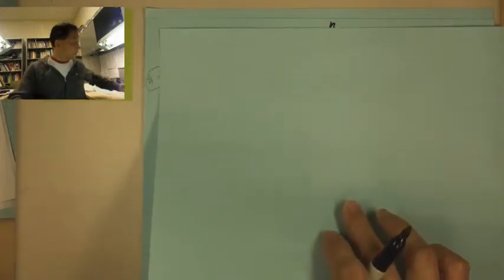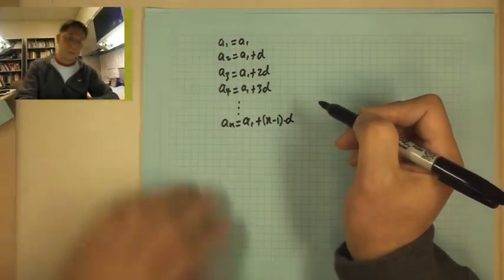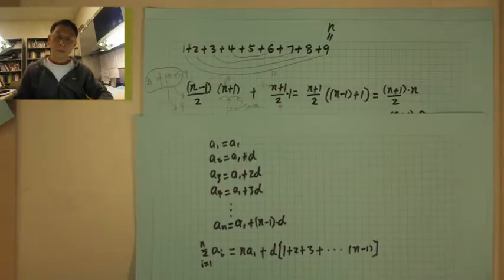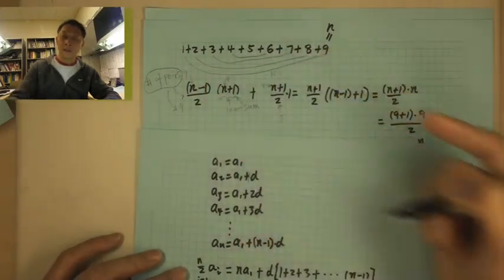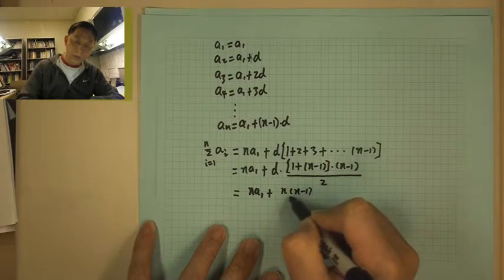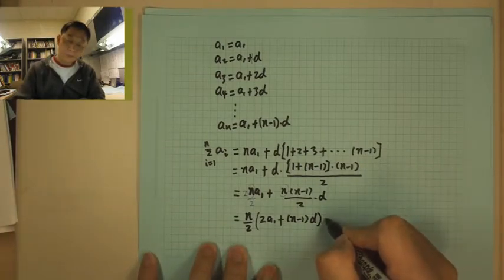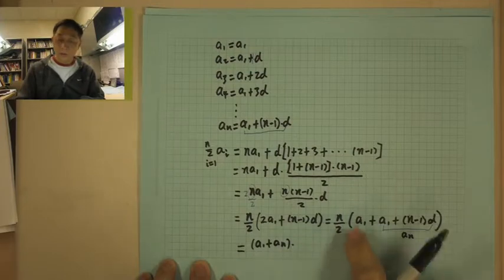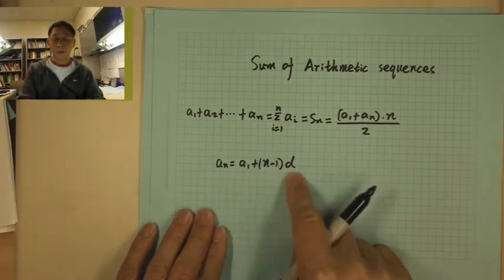Sum Arithmetic Seq splitter 02